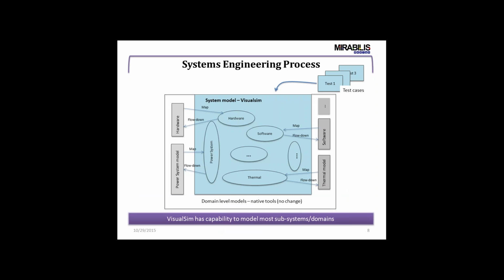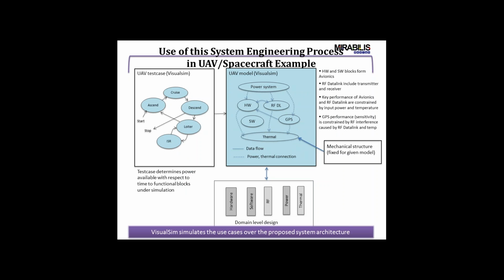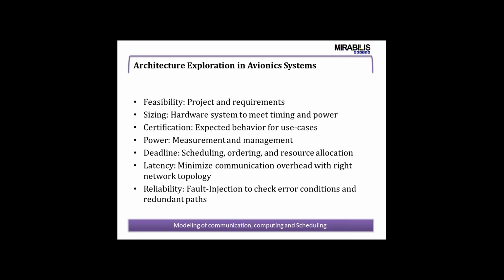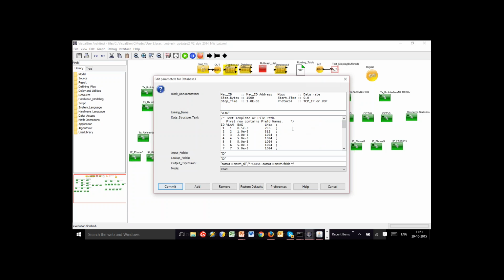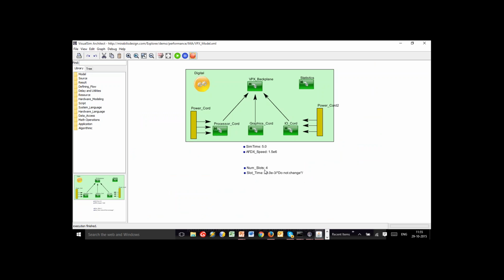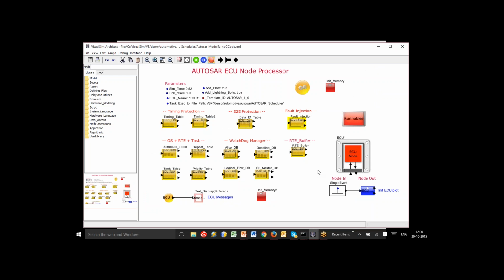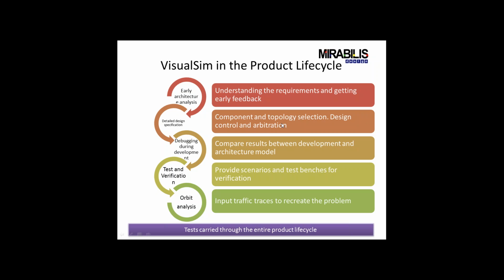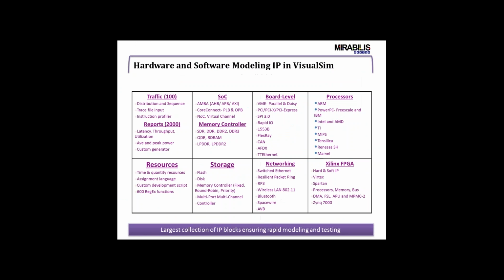Model based Certification of Integrated Modular Architecture - Avionics System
Real-time constraints, reconfigurability and safety have a direct impact on architecture design and on the validation/certification process, at the aircraft and system level. We will show how model based Certification and Architecture Exploration of Integrated Modular Architecture (IMA) for Avionics System works. In this video, we present the ability for organizations to construct virtual prototypes of the proposed avionics system. Using this prototype, the users can test for different certifications around power and timing. Also, they can use the same model for exploring the hardware and software architecture.